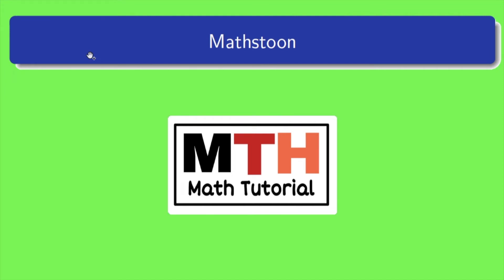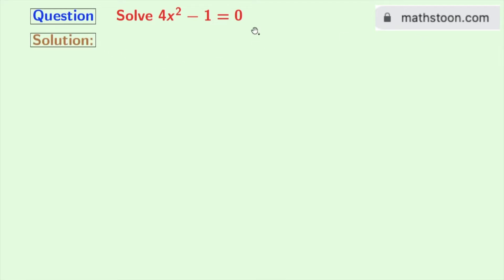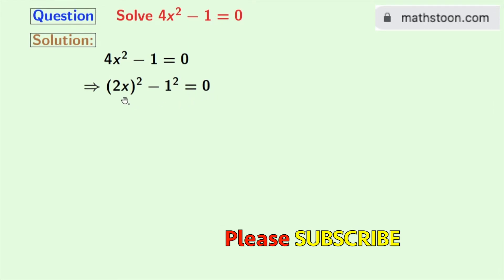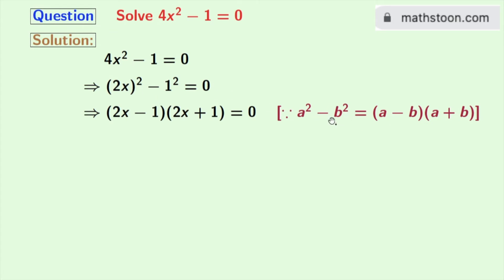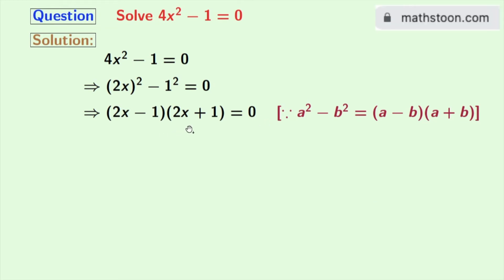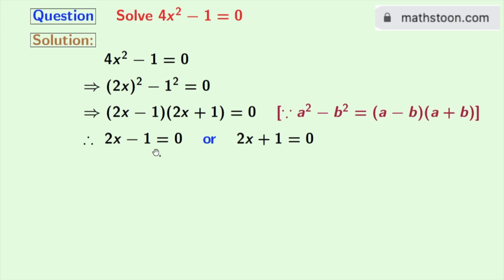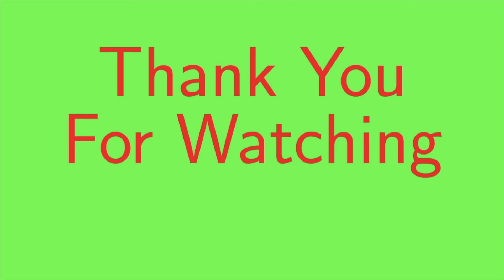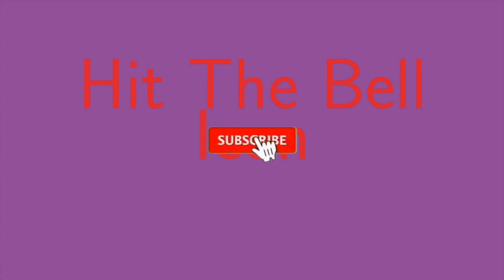Solve 4x^2-1=0 | Solve 4x2-1=0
In this video, we will solve 4x^2-1=0 by the factorization method.

We post videos daily on youtube